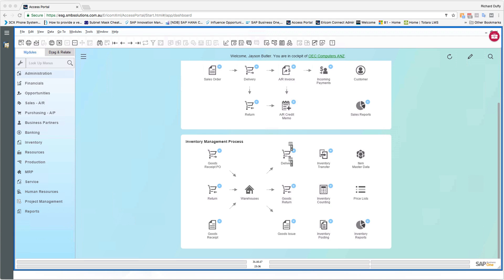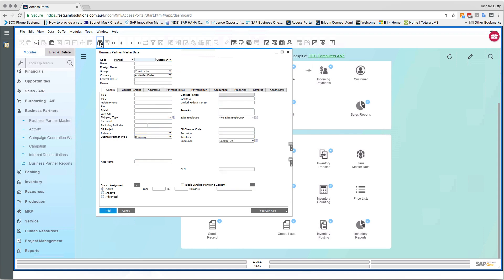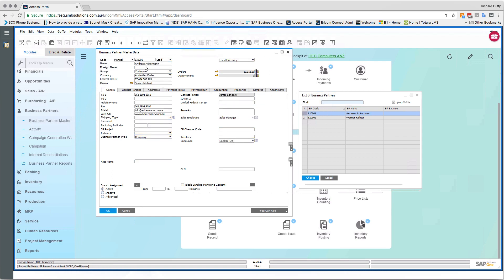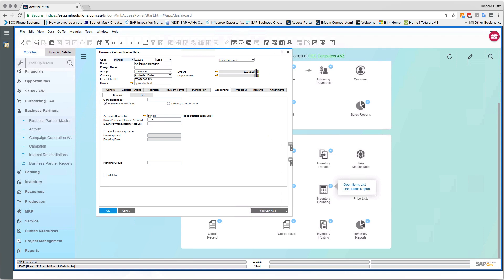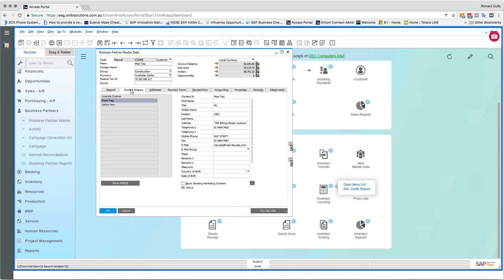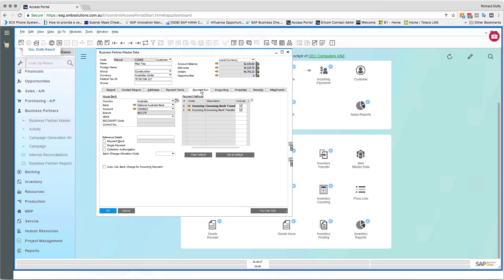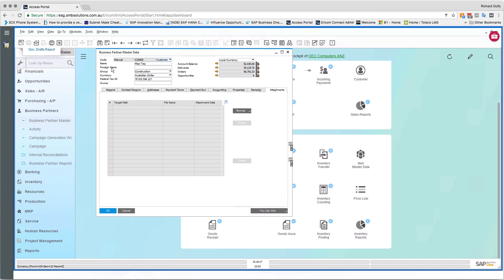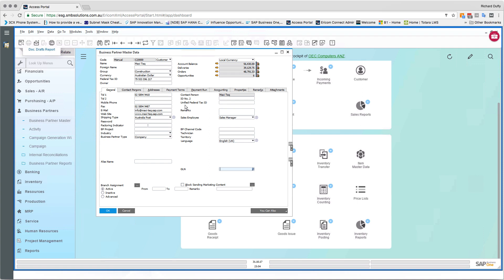15 Minute Fundamentals for SAP Business One - Business Partners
Business Partners in SAP Business One